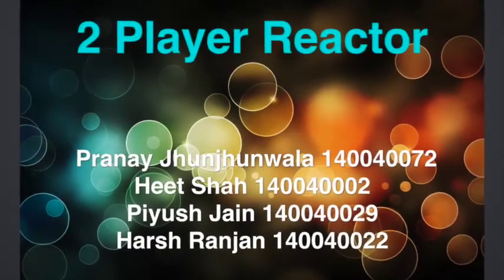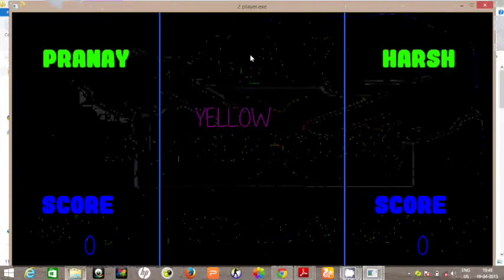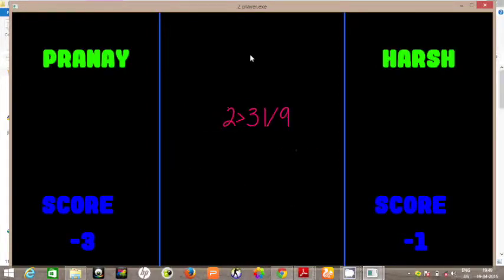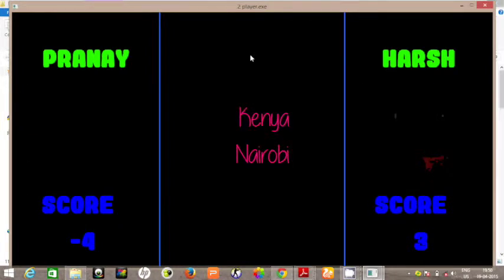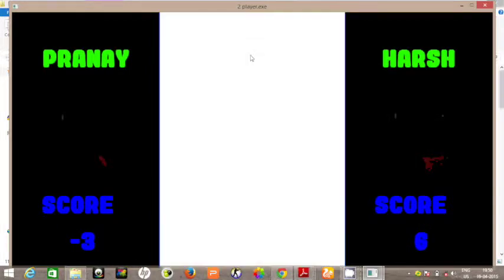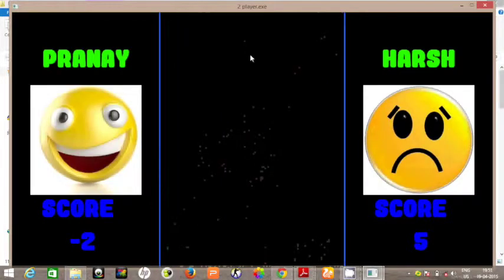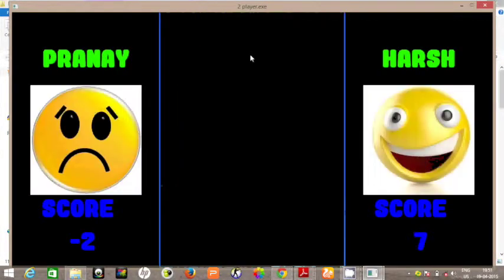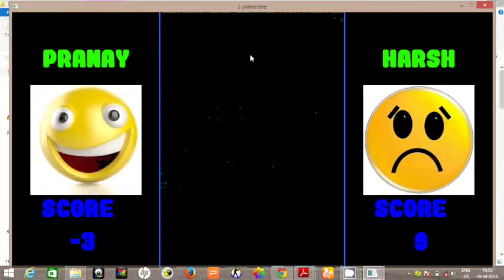CS101 - 2 Player Reactor Video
Year: 2015
Course: CS101

Group number: 408

Project Title: 2 PLAYER REACTOR

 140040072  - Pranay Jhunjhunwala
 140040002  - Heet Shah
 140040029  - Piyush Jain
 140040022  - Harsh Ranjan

Transcript of the video is not provided, because it was not necessary.